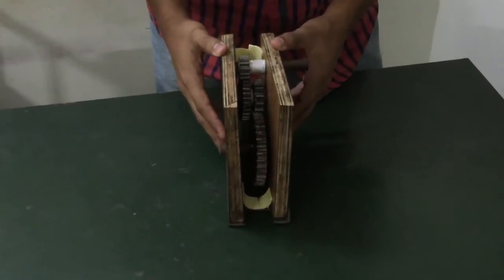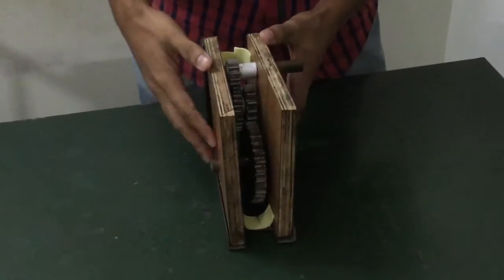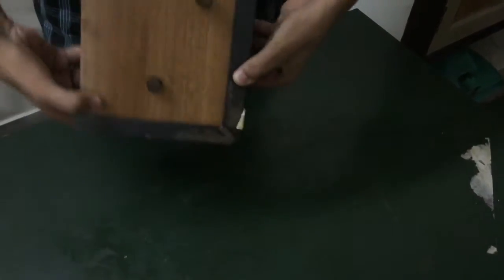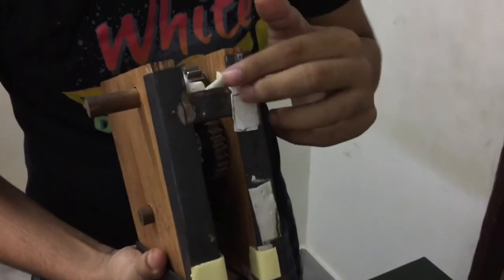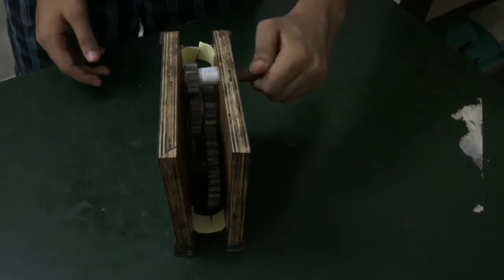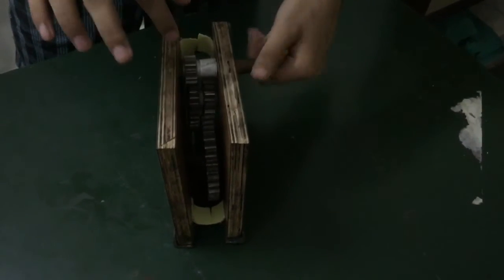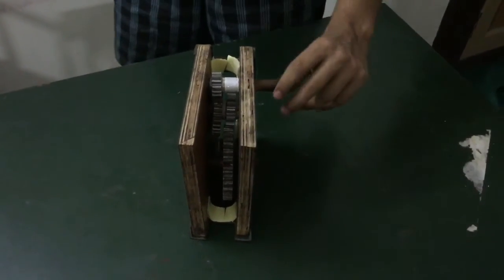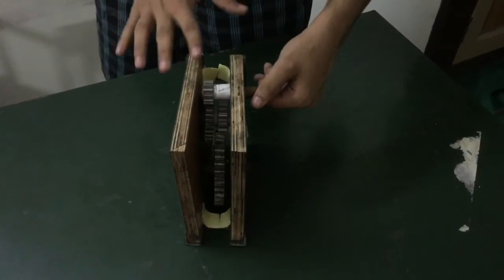Gearbox VIT Project